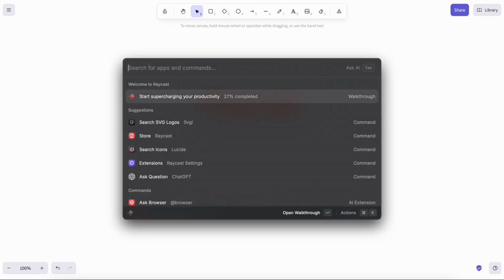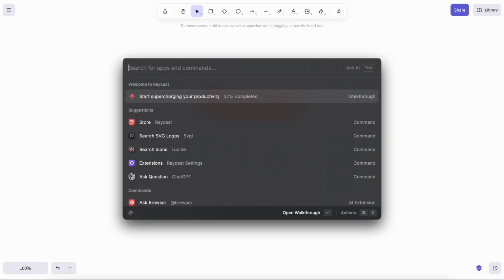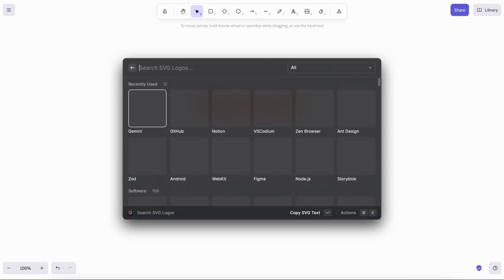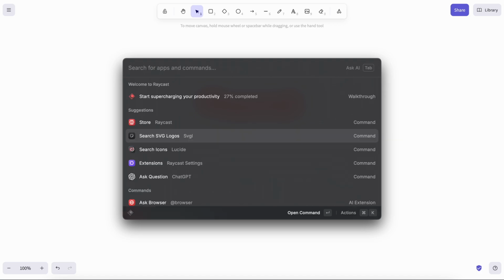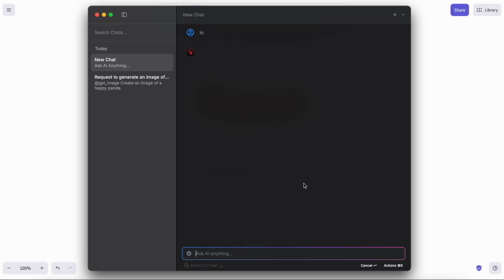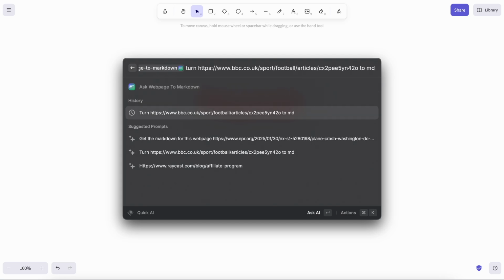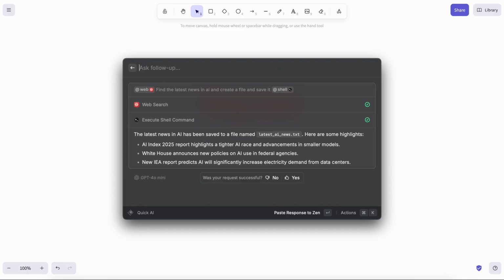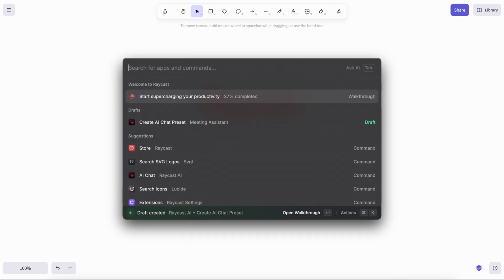This FREE & Crazy AI Tool HAS CHANGED MY LIFE!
In this video, I'll be telling you about the Raycast AI that has literally changed how i use my computer.